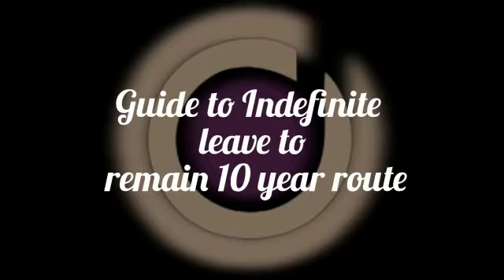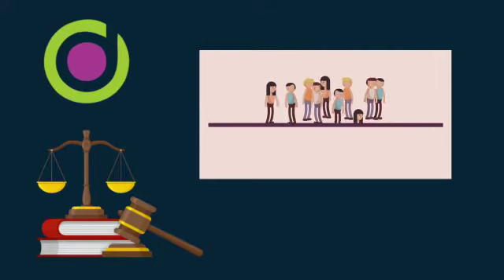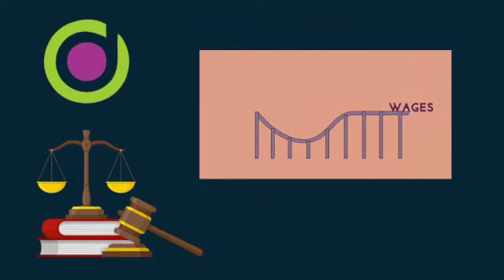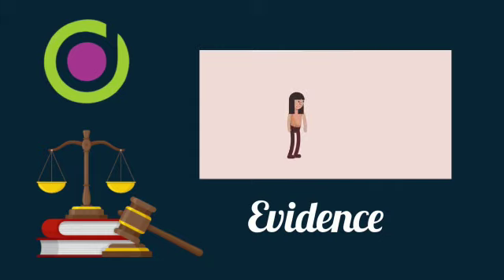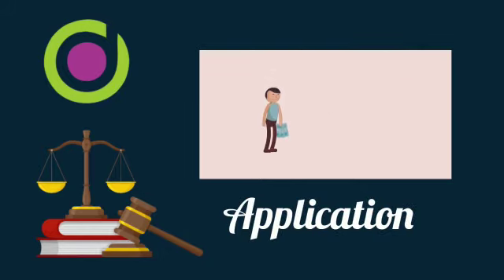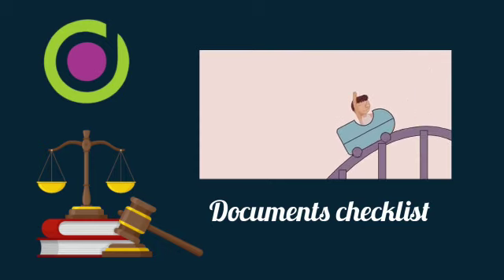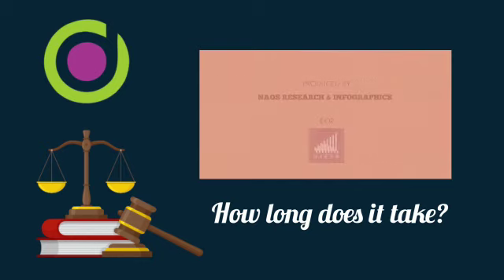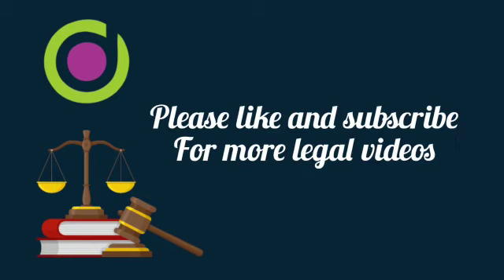Guide to Indefinite Leave to Remain (10 years Long Residence) UK 2022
Indefinite leave to remain applications on the basis of long residence can be found here

- For Long residence 10 years (SET LR)

The Law relating to indefinite leave to remain (ILR) for 10 years long residence will always change. Please refer to the UK gov website for the latest guidance.